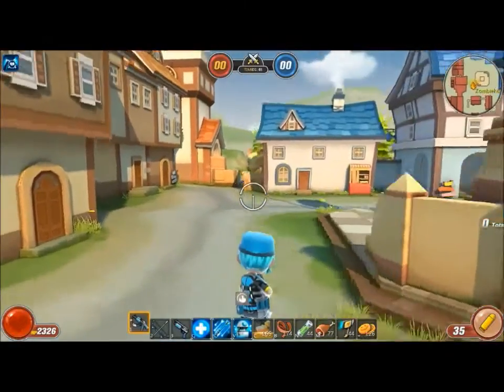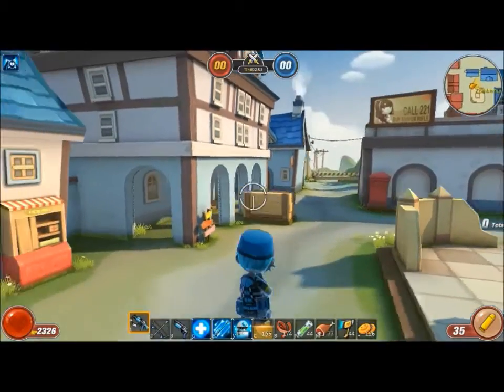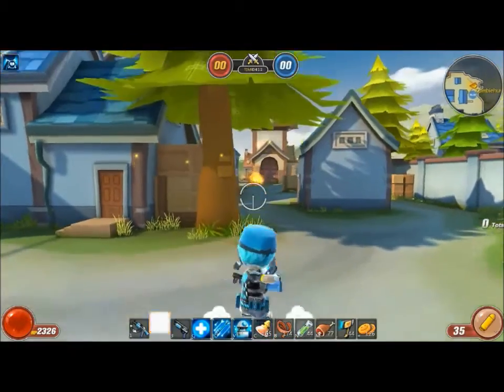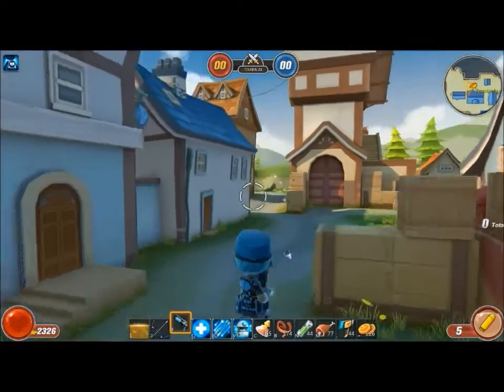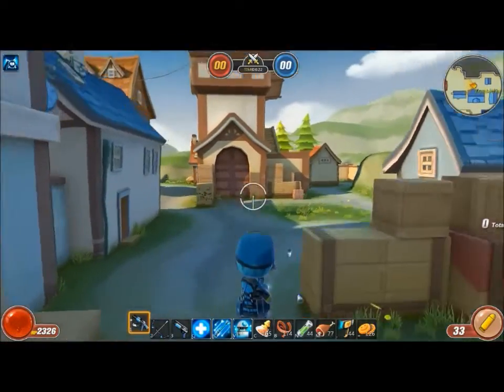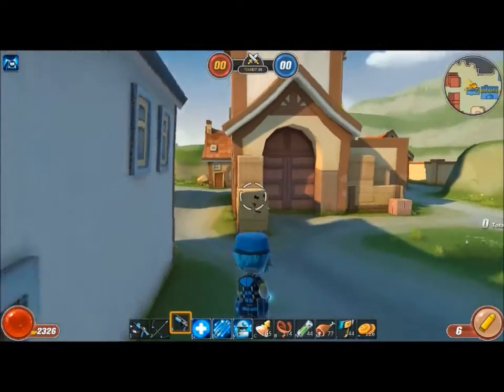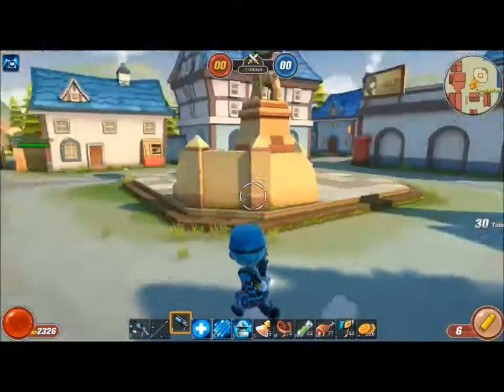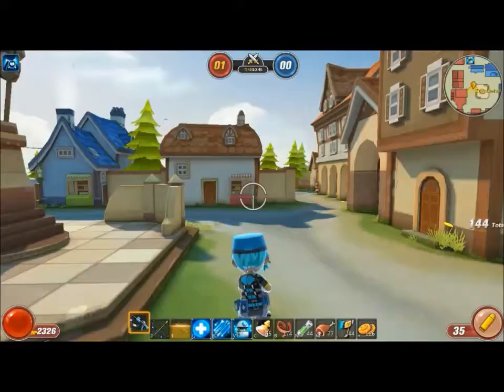Avatar star moving and shooting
Read the description non-noobs

Thanks for taking the time to read this, umm...

Oh and HEY!! I need Channel art!!  If you made one pm me ok? I'll feature you at the end of my episodes!

Players featured:
Chiku as my target sry :P
Aryushin as a video submit
Xiuxing: shooting me in mini clip and photobombing